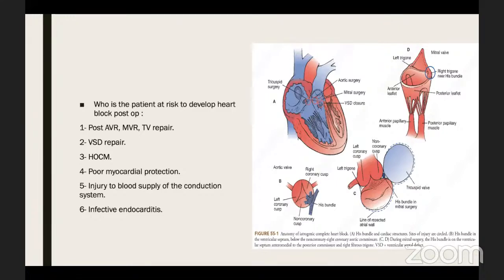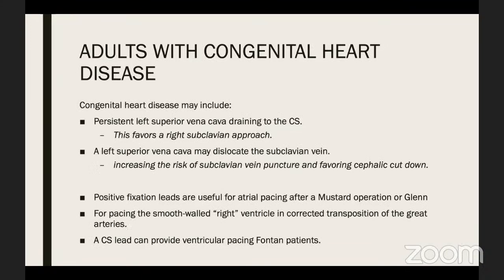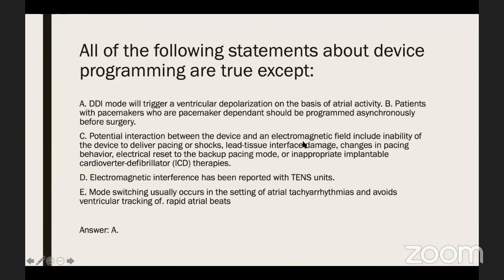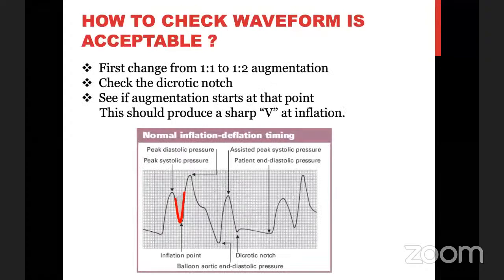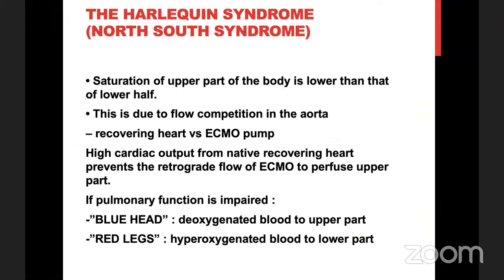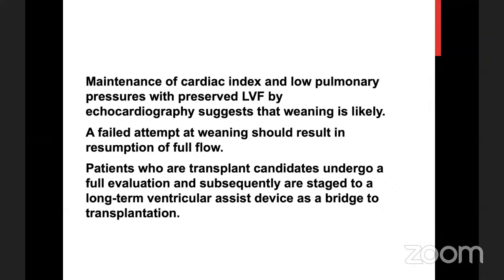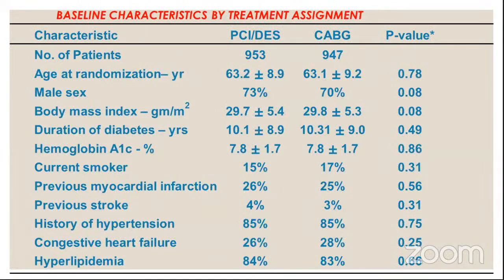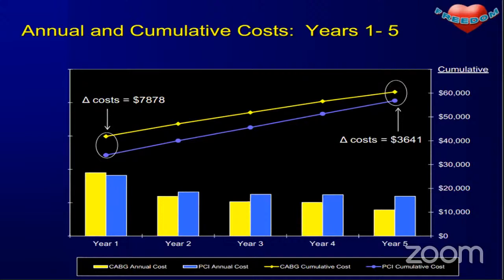Cardiac Surgery Activity 03/06/2021